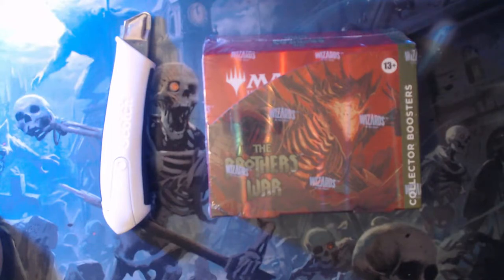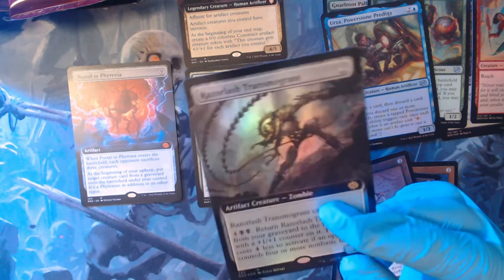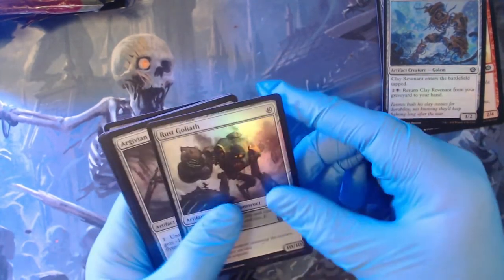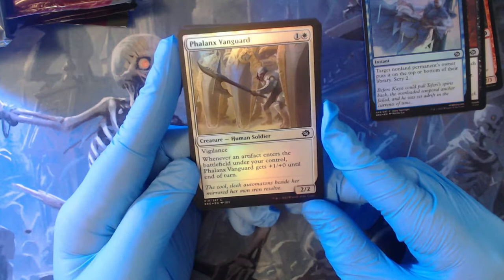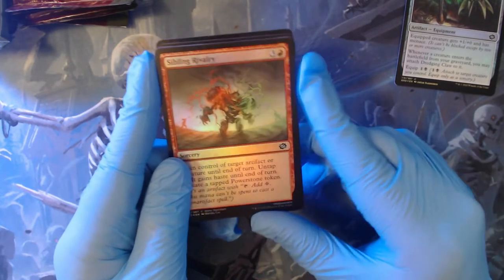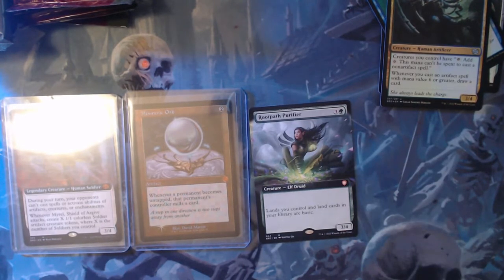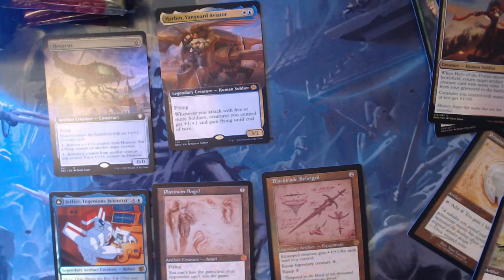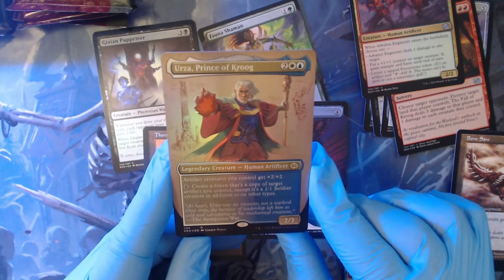[ASMR] Magic the Gathering Collector's Box Opening | Sorting and Selling - The Brothers War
ASMR MtG Box Opening - The Brothers War - Calming opening and card discussion

Soft Speaking. Keyboard Tapping, Card movement

* Use this link to buy the cards from each opening